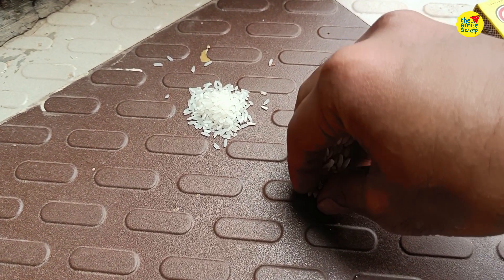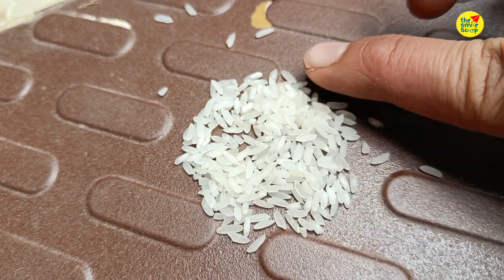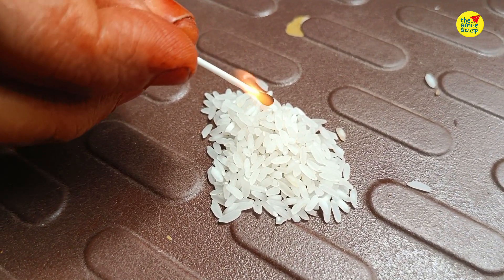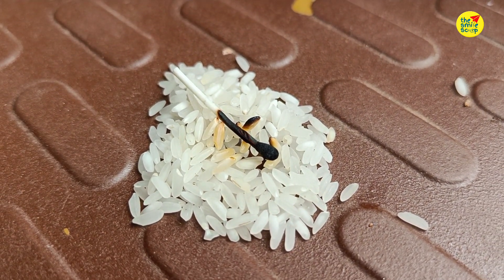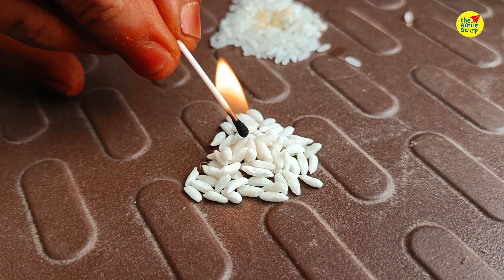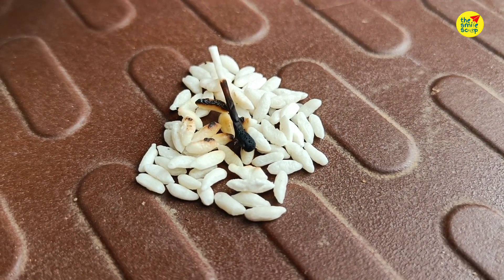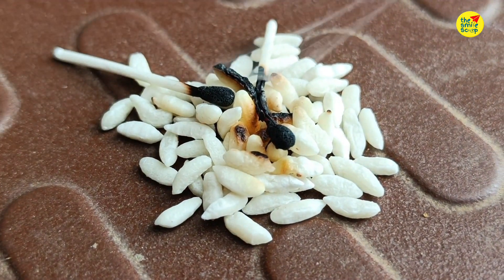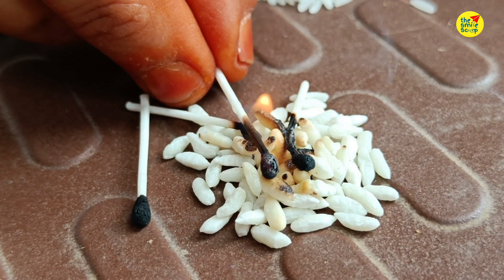எங்க வீடு மூட்டை ல ப்லாஸ்டிக் அரிசியா ??? | Plastic Rice Testing at Home